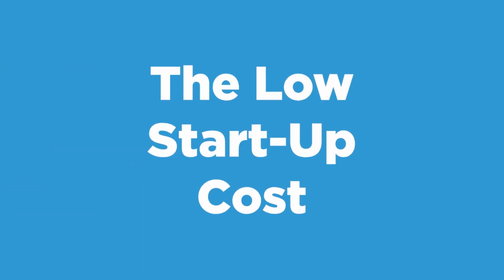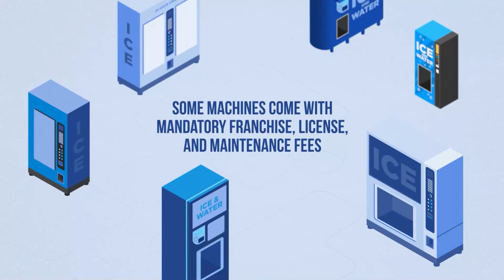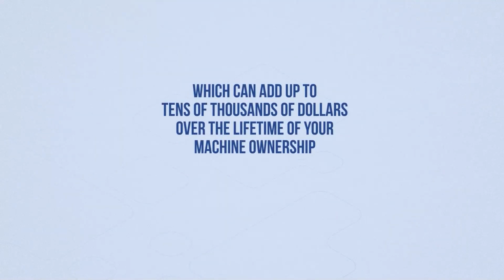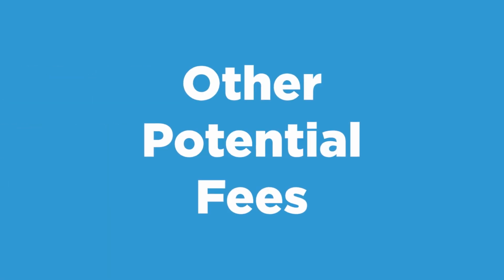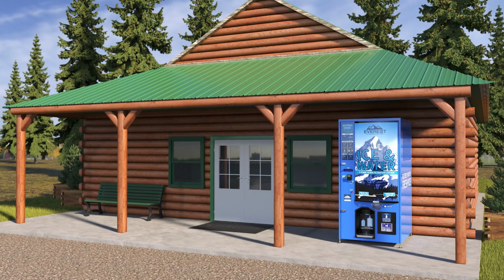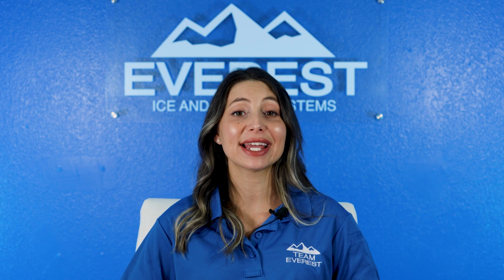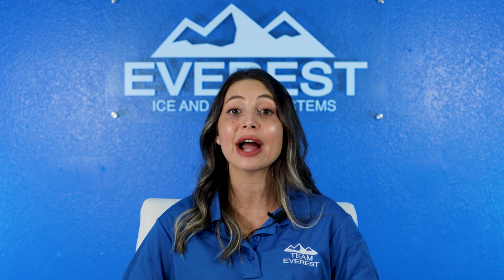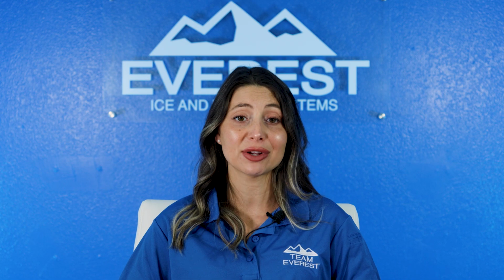6 Things To Know Before Investing In An Ice Vending Machine!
In this informative guide, we break down the key factors you should consider before making the leap into the ice vending machine business. We'll cover everything from initial costs, location selection, maintenance, profitability, and much more. Whether you're a seasoned entrepreneur or a newbie to the vending machine industry, this video is designed to provide you with the essential knowledge you need to make an informed decision. Let's dive in!

Interested? Have questions?